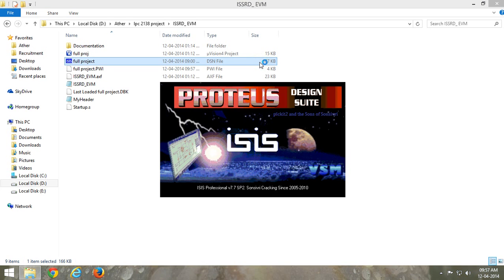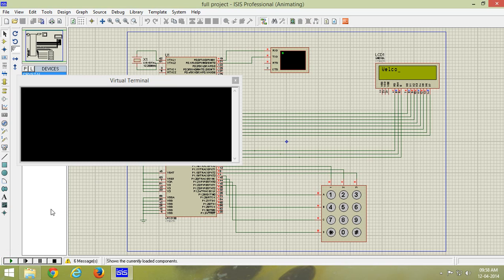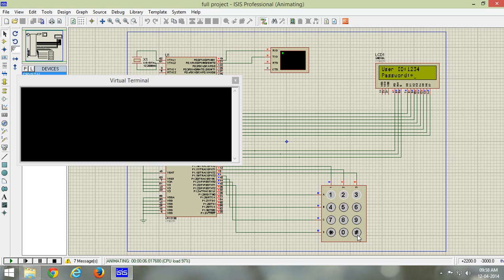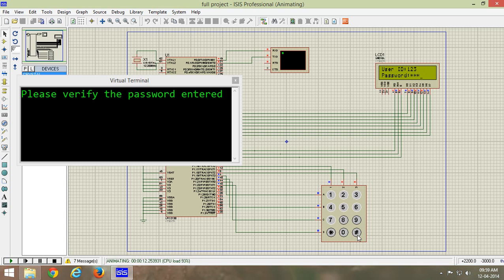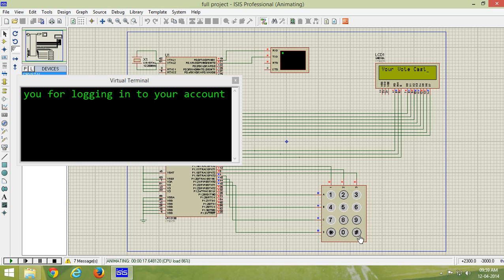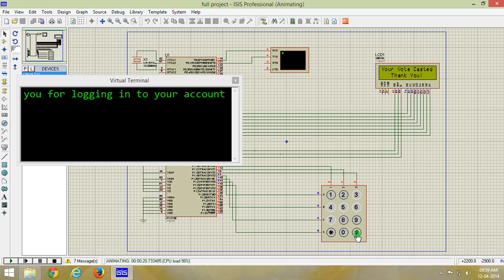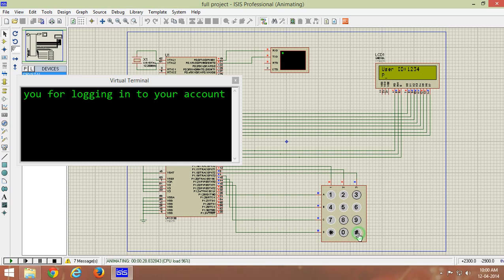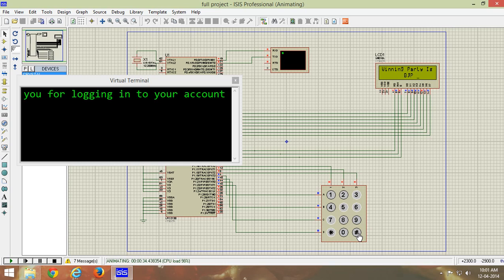Time Stamped Electronic Voting Machine Using LPC 2138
Worldwide group of engineers, political scientists, legal scholars, and voting-rights activists are working on developing a PC based voting machine that will be easier to use, more secure, cheaper, and provide greater democratic transparency than commercially available voting machines. In India the design of EVM is done by ECIL which internally uses 8051 microcontroller unit (MCU). Though this EVM is been approved by the Election Commission of India and is used for conducting the public election, there are some of the problems which have been observed. One of the major problems is the physical movement of the EVM after completing the process of the election and counting the polled votes of the candidates in presence of the vigilance officer. This gave a thought for us to design and implement a networked EVM using which every EVM node will act as a wireless node. The application software designed in it will send the time stamped polled votes (typically for every one-hour) to the wireless network coordinator. Moreover the entire design resembles the Wireless Sensor Network architecture, which will predominately reduce the cost of the design of a single node. The ARM7TDMI-S based LPC2138 MCU with its low-power consumption and better interoperability services adds robustness to the design. With the proposed design, we are going to claim the following six advantages:
1. The unit production cost will be cheaper compared with the current EVM
2. The physical movement of the EVM can be completely avoided, which increases the ease of maintenance.
3. If a petition is filed that vote rigging has happened in a specific booth of a specific constituency, the time stamped analysis will resolve this issue; which adds to the transparency of conducing the election.
4. Complete system automation of counting the number of votes and declaring the winning candidate -- avoiding the human intervention in the loop.
5. Reduced power consumption due to usage of 32-bit ARM MCU instead of 8-bit C51 MCU.
6. Better interoperability such as every EVM can have a unique IP address and features such as remote video monitoring over GPRS/3G or over TCP/IP can be done.